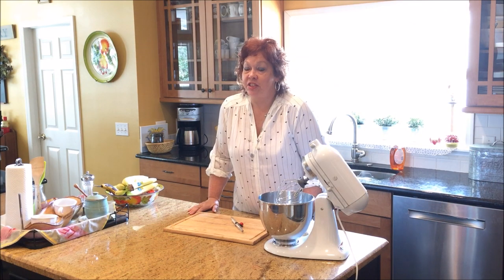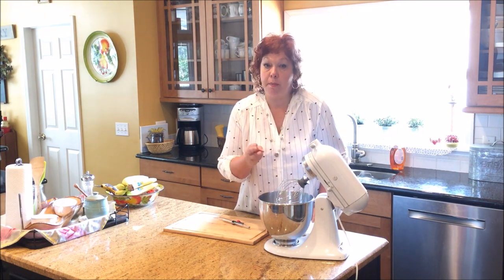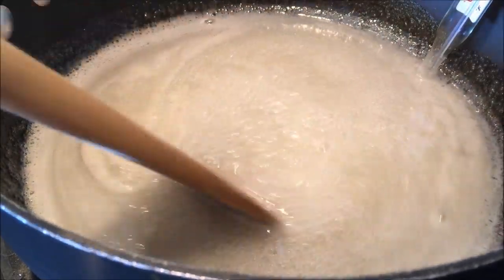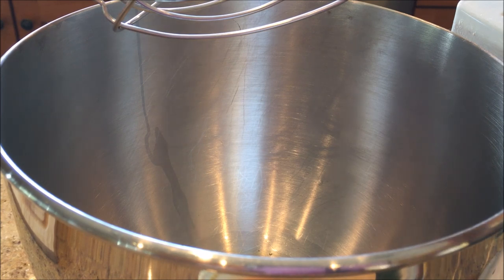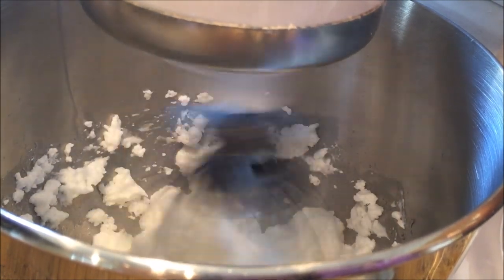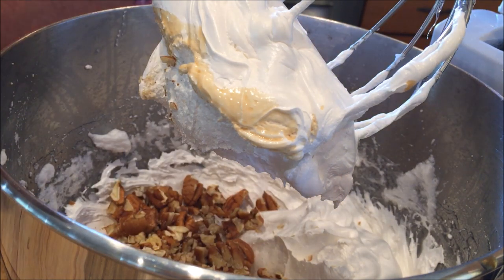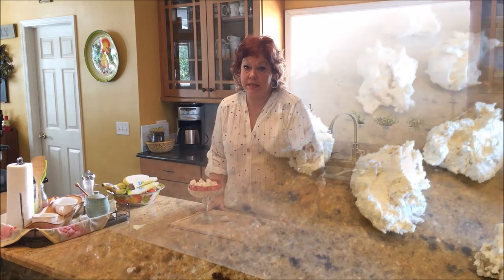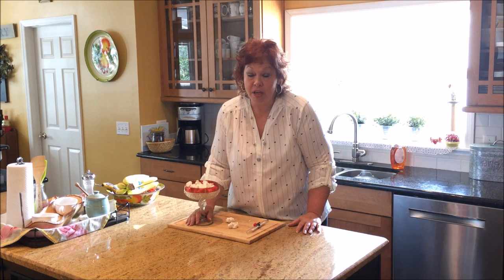Southern Pecan Divinity Candy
A Southern delicacy. Don't be intimidated by this candy that requires cooking. I'll take you step by step and show you how easy it is to make as long as you pay attention to a couple of rules.  The candy is light, airy and melts in your mouth.